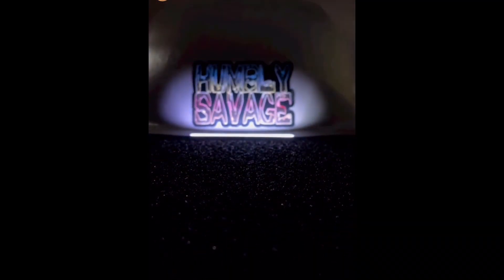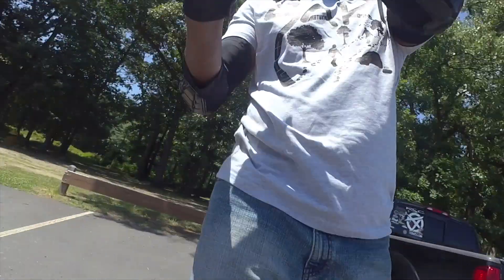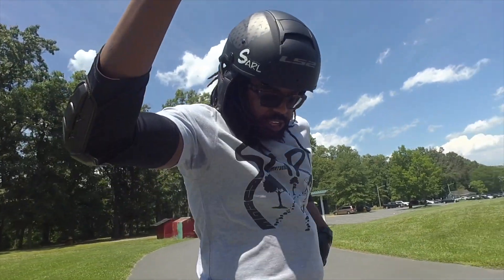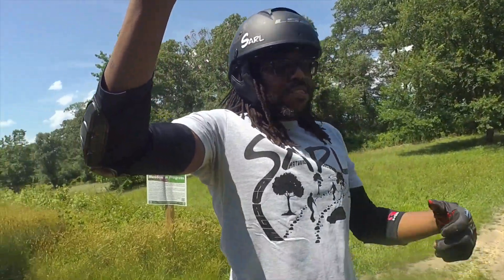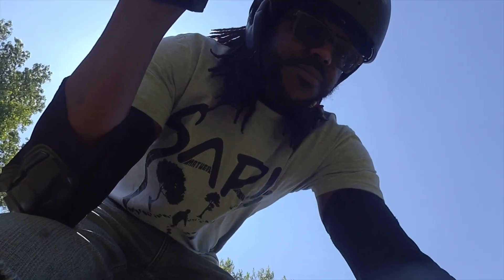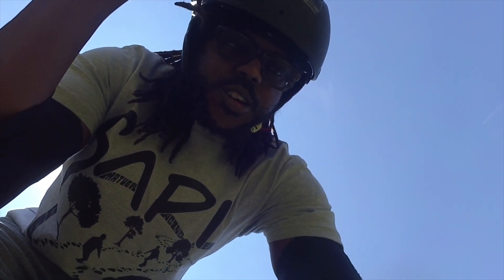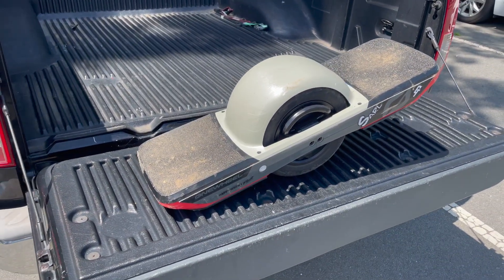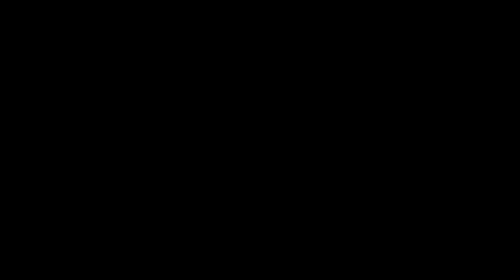GT First Impressions Ride | Onewheel GT Footpad letdown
I really want to thank everyone who tunes in and watches my videos. It really means a lot. Plenty of videos to come